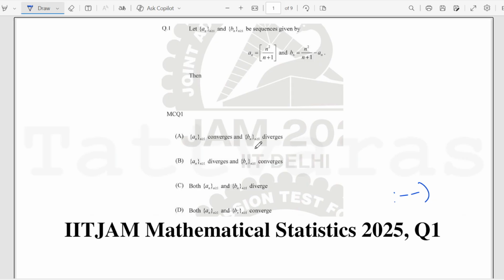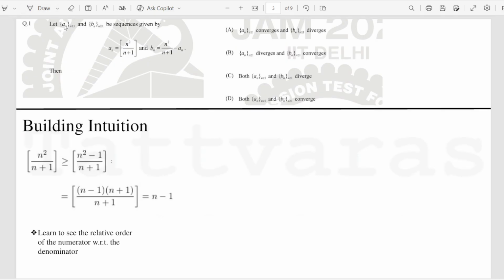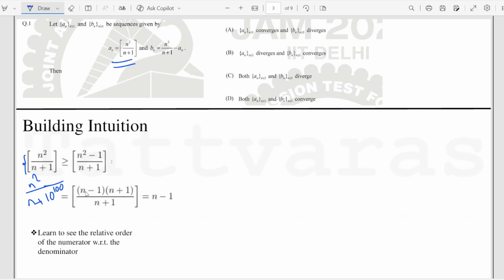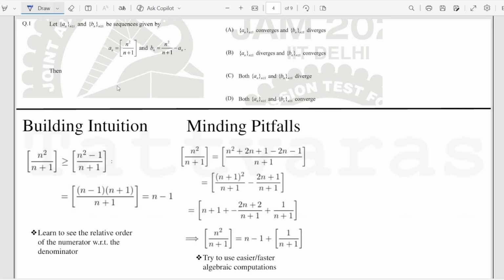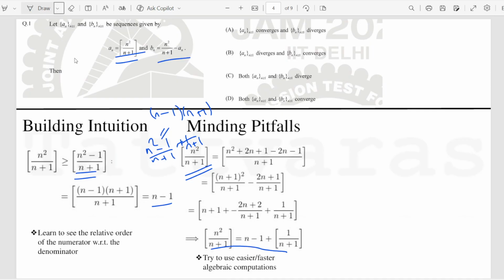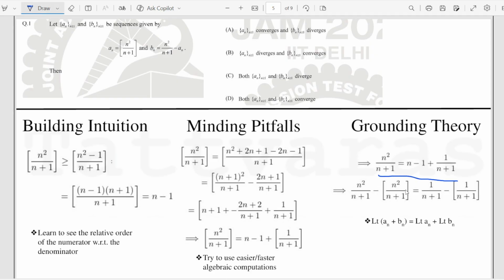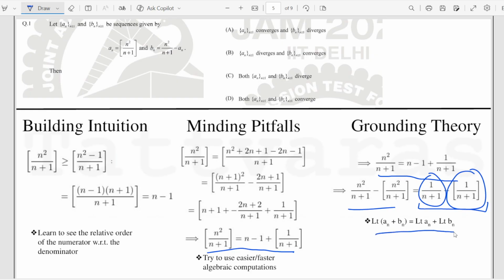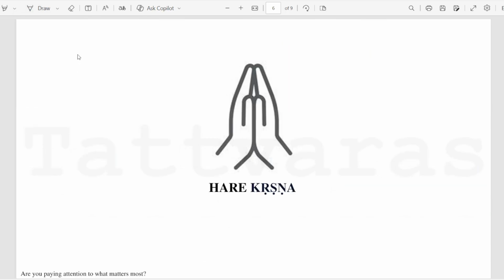IIT JAM MS 2025 Q1 | Sequences and Limits